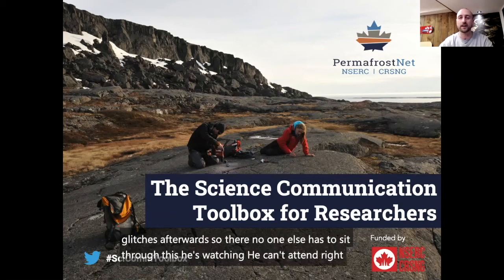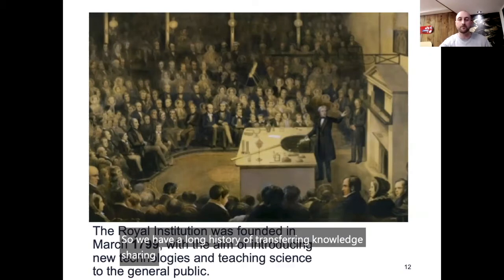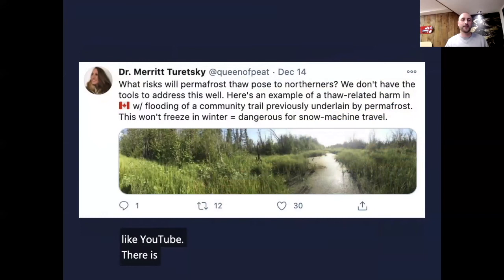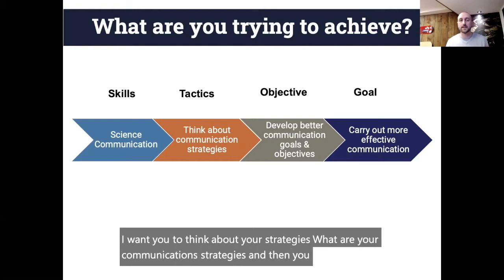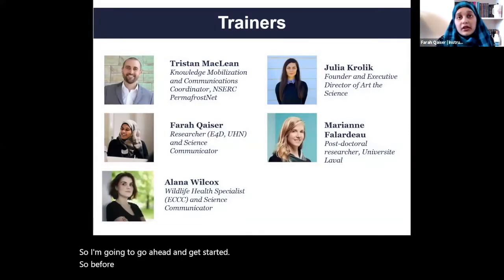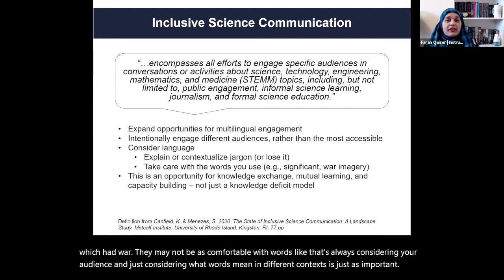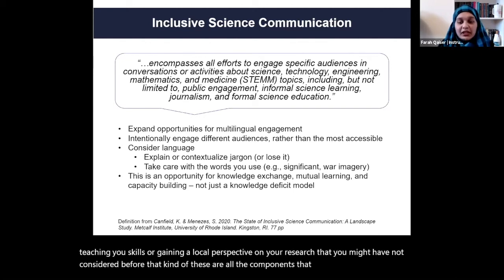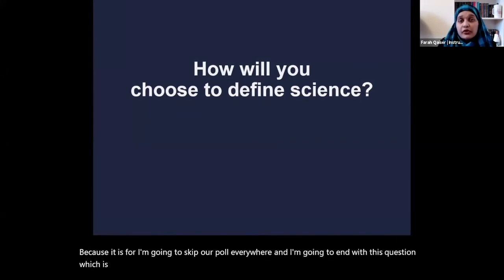Science Communication 101 - NSERC PermafrostNet's Science Communication Toolbox for Researchers.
Learn about science communication in Canada, fundamentals and key concepts in science communication, and learn how to manage and  effectively address misinformation.